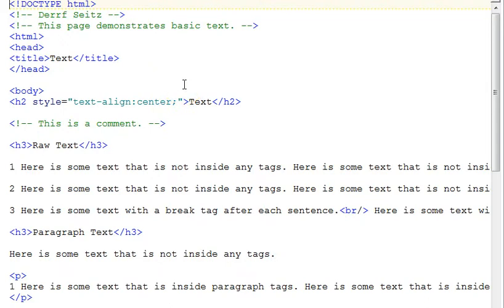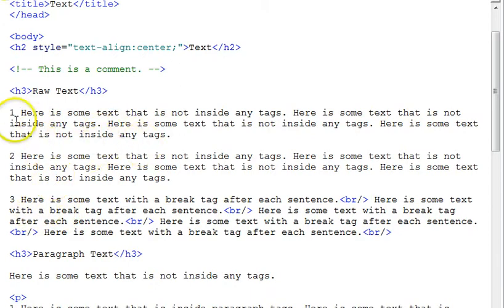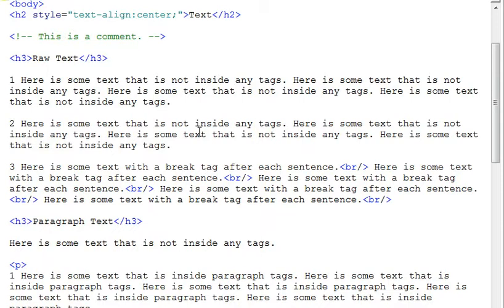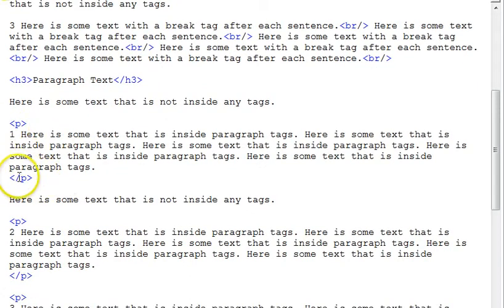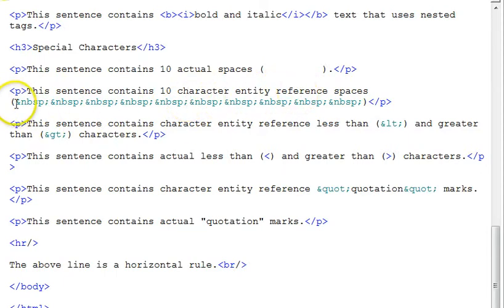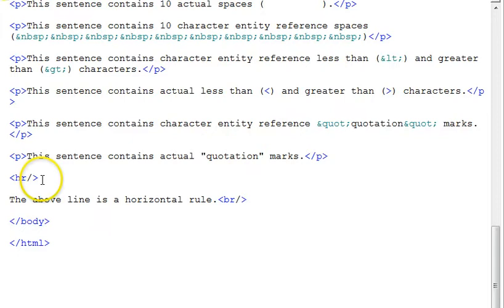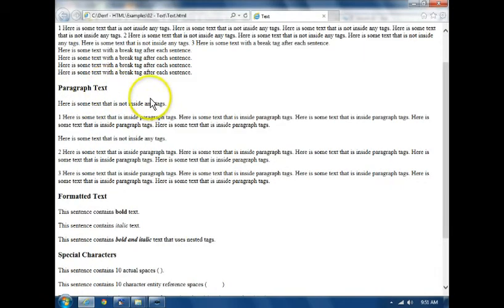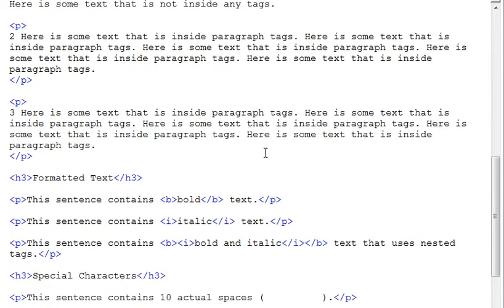HTML Text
Demonstrates basic HTML text concepts.